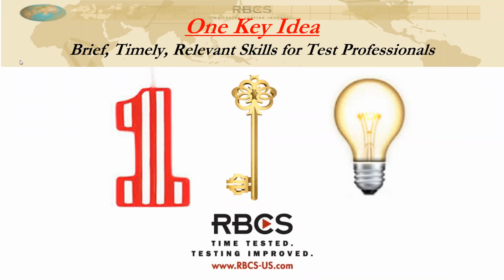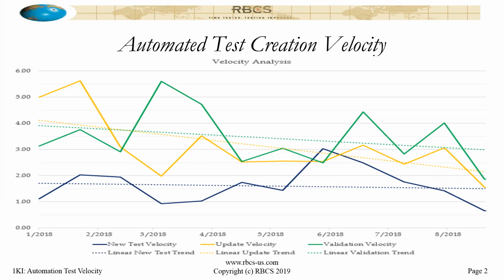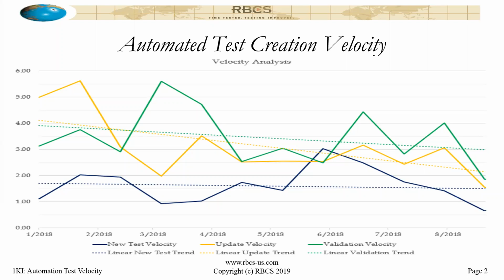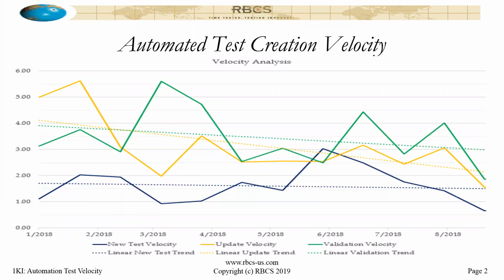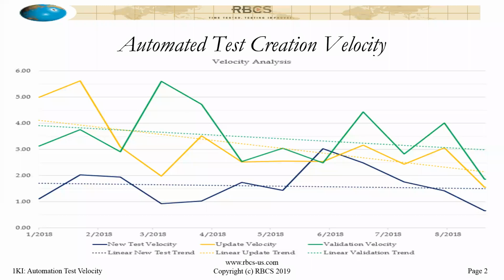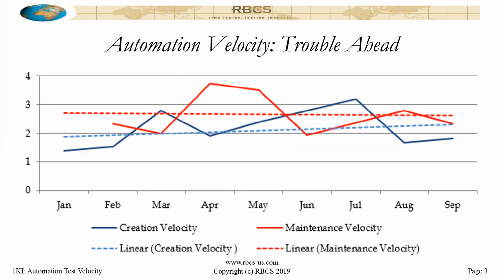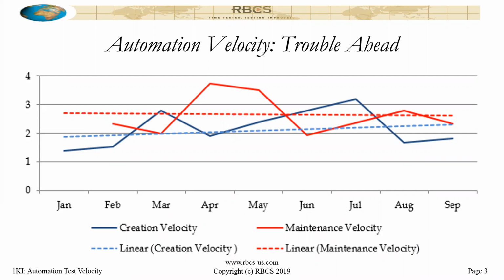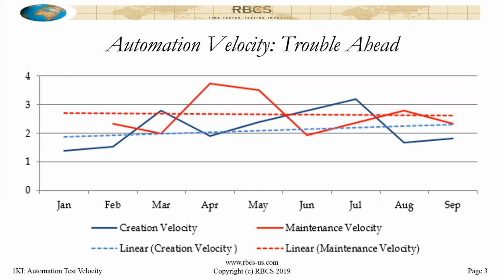One Key Idea Automated Test Velocity 101519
Just like creating code for user stories, creating and maintaining automated tests for user stories have characteristic velocities.  Are you measuring them?  Do you know what good looks like for these metrics, and can you recognize the warning signs of a serious test automation death spiral when it emerges? In this One Key Idea webinar, Rex will explain how to use two simple, easy-to-gather metrics to calculate automated test creation velocity and automated test maintenance velocity.